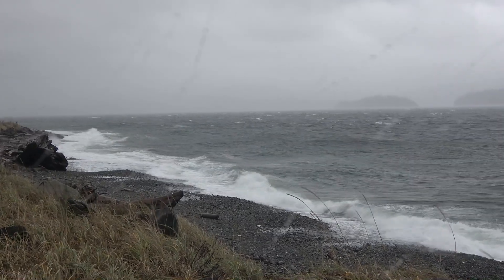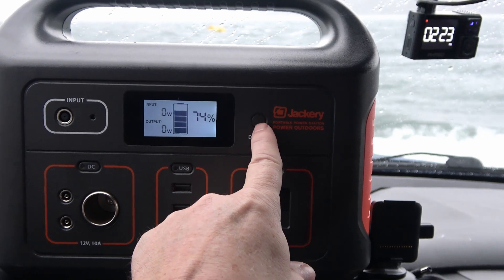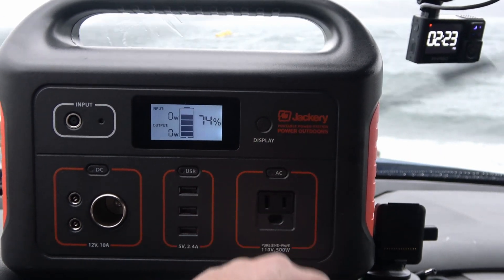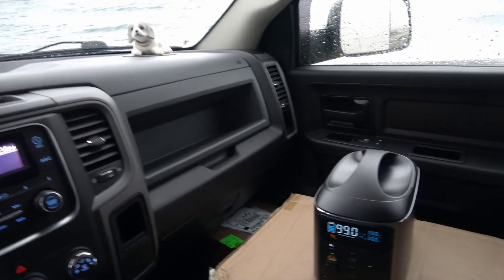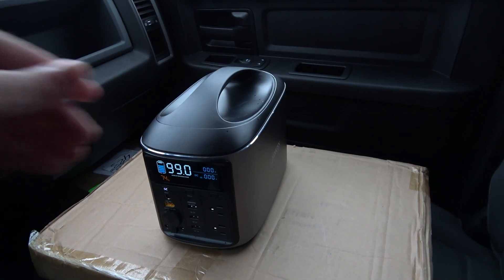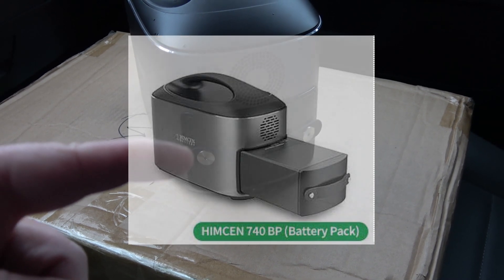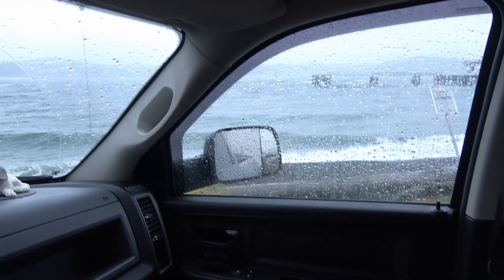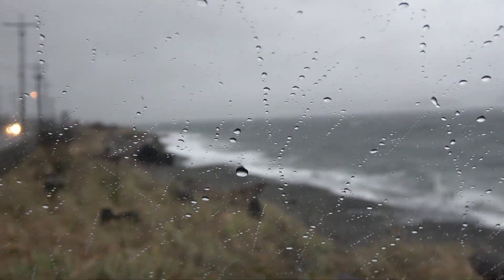Jackery 500 Power Box Giveaway - Take 2 (Boxing Day Draw)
The draw has ended Dec 26th, 2020 Jackery 500 goes to David a travel trailer owner from Kaslo, BC

Link for more information about the Himcen 740 Pro power station